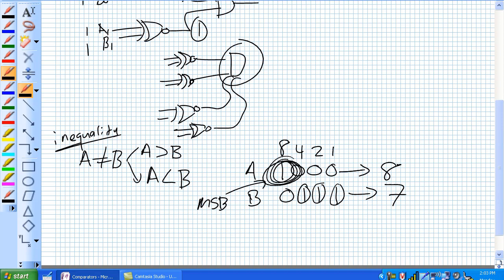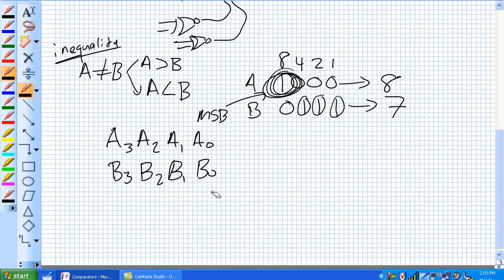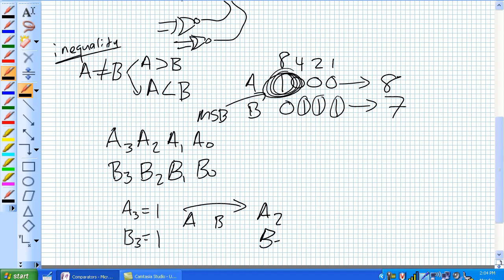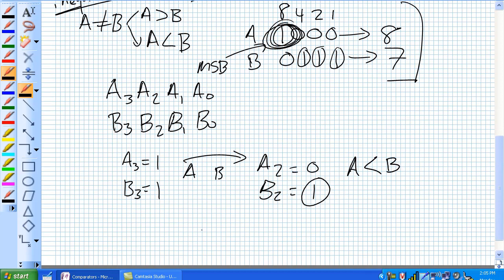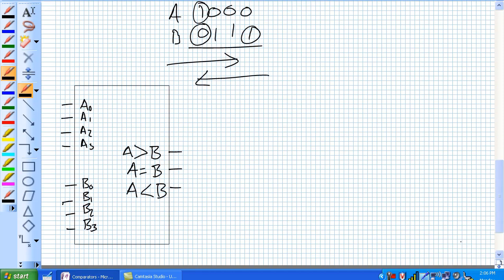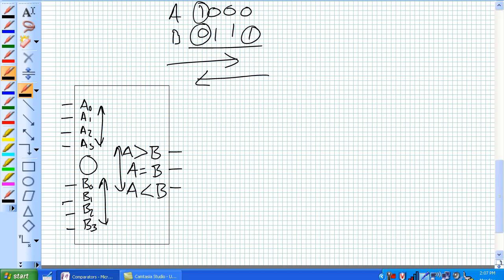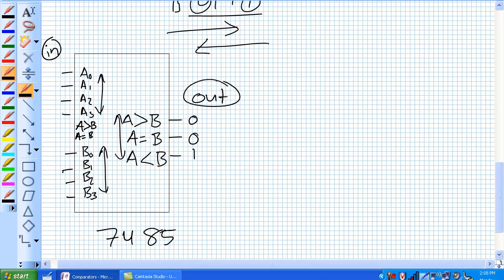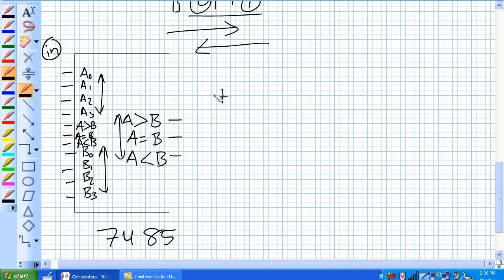Comparators Part 2